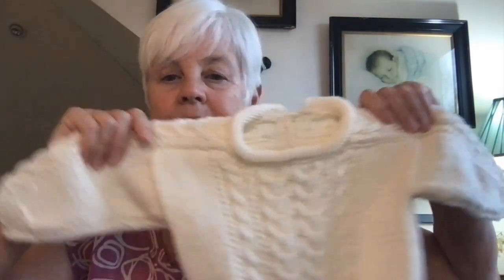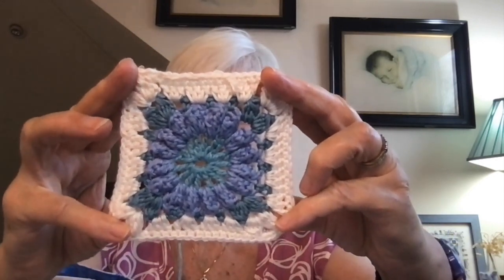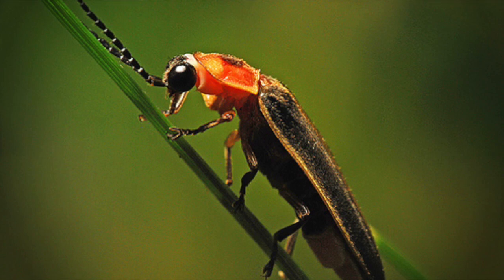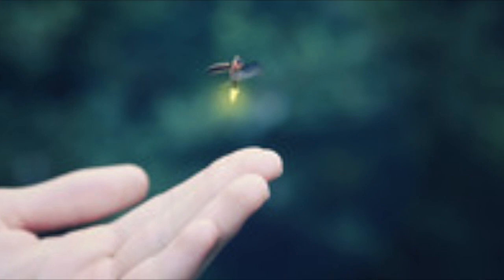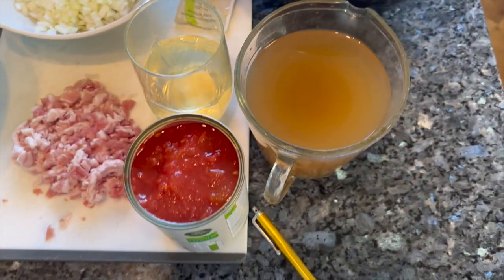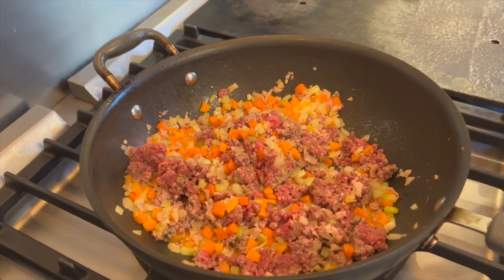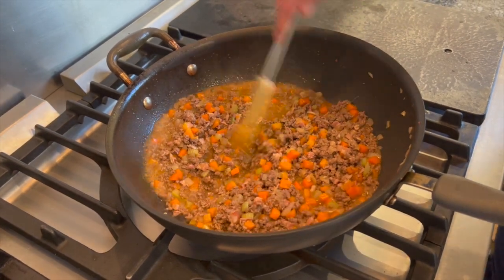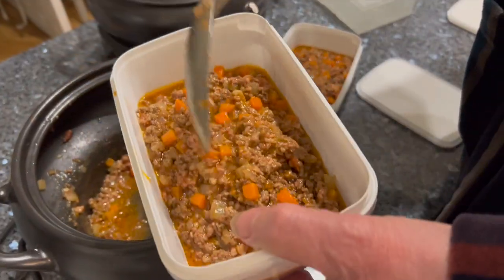Episode 34 - Pete makes Bolognese and mum talks about 1956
Welcome, my name is Pene and I live in the S.E. of England with my husband Pete and four chickens. After my retirement, working for the NHS as a counsellor, I decided to do Penelope’s Chinwag. It’s a chatty vlog about crafting, a fascinating fact about the natural world, maybe a chat with Mum or Pete and a story or poem. In episode 12 I introduced Transactional Analysis, a  model of counselling that is very practical and helpful. I finish with a short film usually taken when I’m out walking round our 'block'
00:00-10:02 Knitting for Tommy and photos
10:02-11:16 Fascinating Fact
11:16-25:00 Mum talks about 1956
25:00-25:57  Introducing the film
25:57-33:37 Pete cooking his bolognese
33:37-36:52 Roller Girls! - visiting Mum
36:52-41:27 Film

Recipe for Bolognese:
1lb chuck steak minced
6oz or approximate pancetta or back bacon - chopped
2 carrots, 2 onions, 2 small sticks of celery
1 or 2 tablespoons tomato puree - or watch his dollop!
a wineglass of white wine
enough stock to cover,
taste for seasoning - bacon is salty - pepper, nutmeg

Elmhirst Fabric - Etsy
Erica Arndt - Squishy Project Bag
Jammy Dodger zip pull from Chapel View Crafts